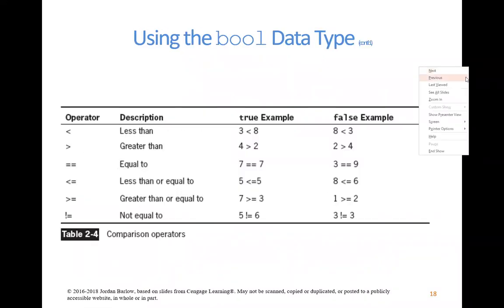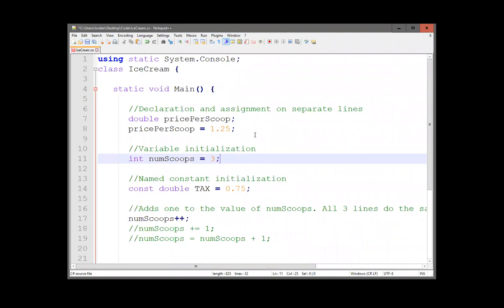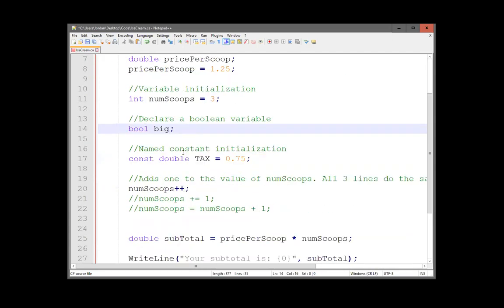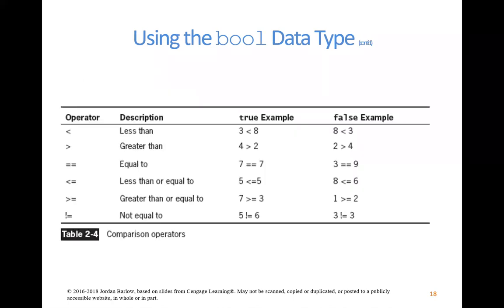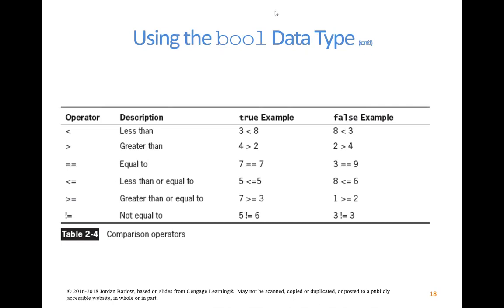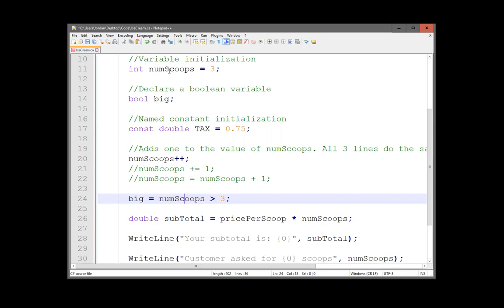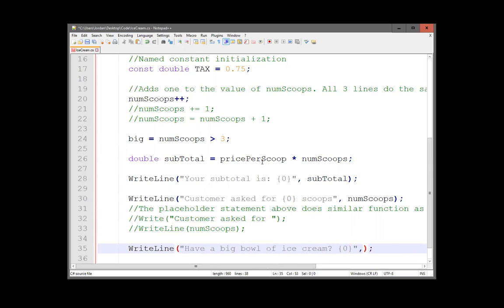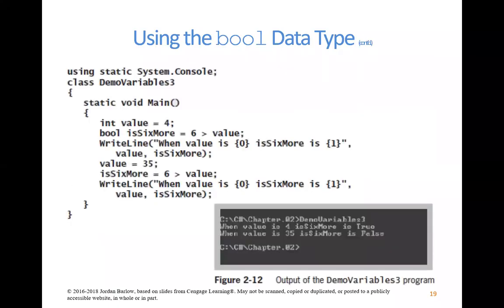Intro to C#: Chapter 2, Part 3: Boolean data type